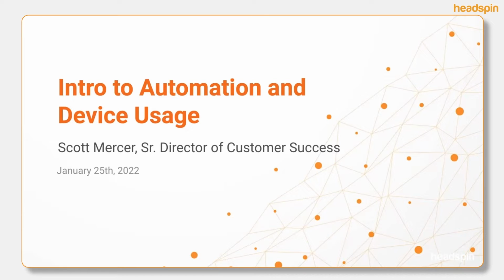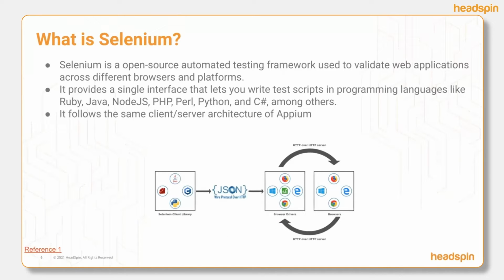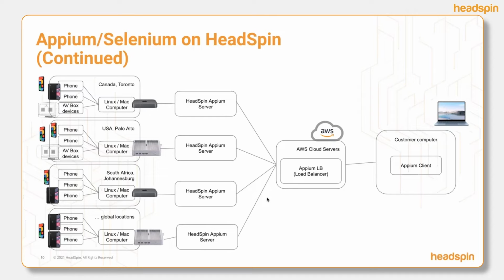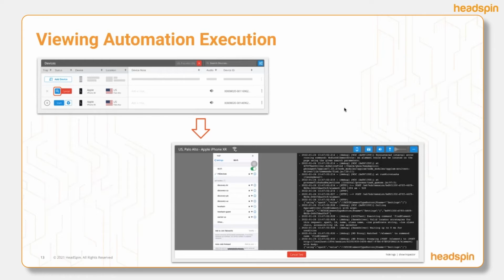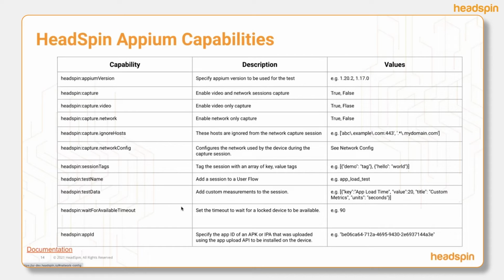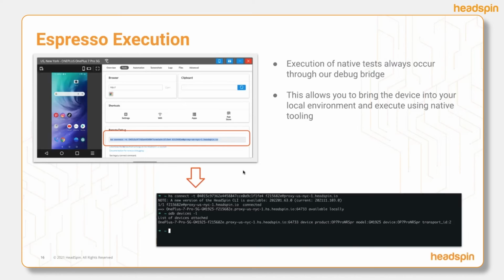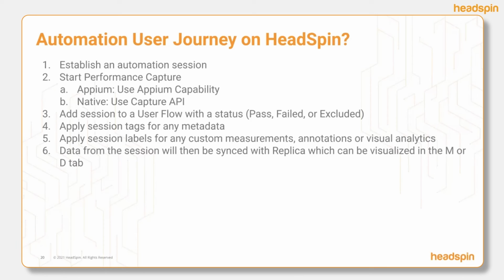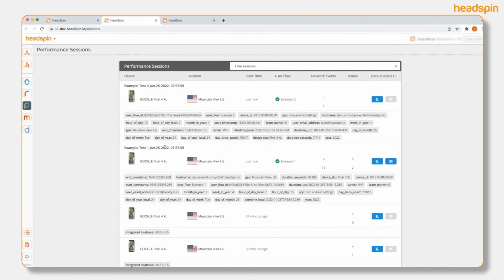Introduction to automation testing and device usage on the HeadSpin Platform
This video gives an overview of the different automation tools HeadSpin supports. Learn how tools like Appium, XCUITest, or Espresso integrate with HeadSpin Platform

ABOUT HEADSPIN
HeadSpin is the world’s first Digital Experience AI Platform that combines cloud-hosted and on-prem global device infrastructure, test automation, and ML-driven performance & quality of experience analytics for mobile, web, audio, and video. HeadSpin empowers engineering, QA, operations, and product teams to assure optimal digital experiences across delivery channels throughout the development lifecycle.